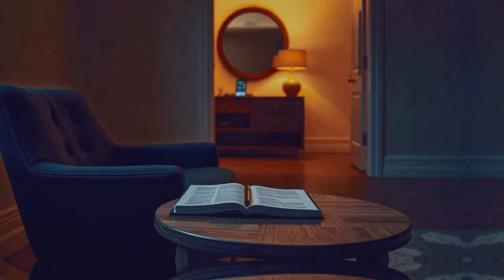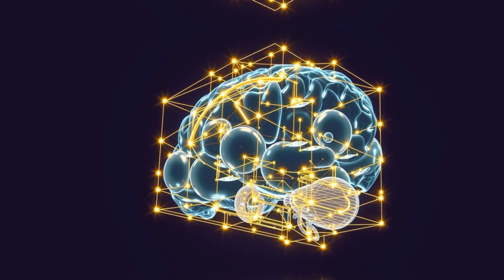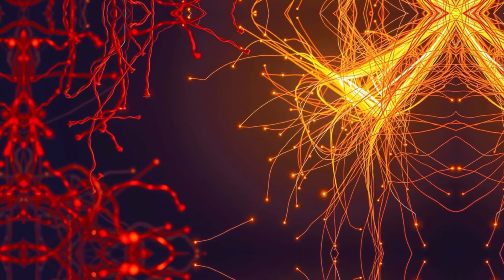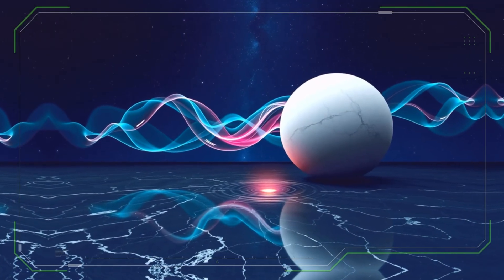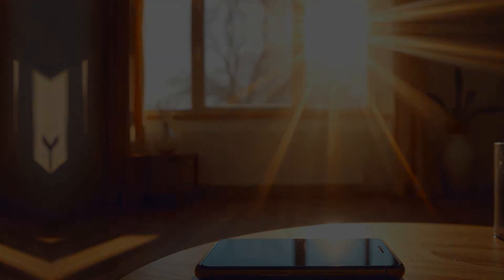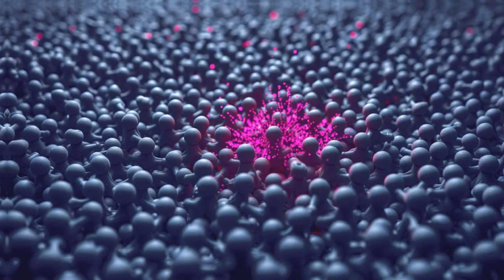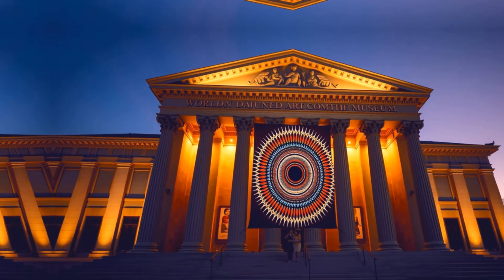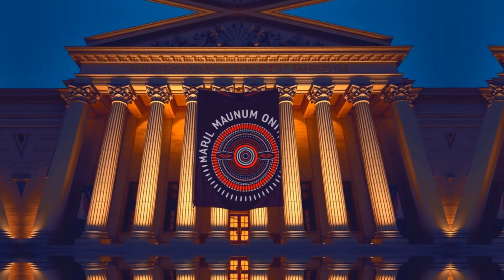The Quantum Secret: Why Reality Needs YOU To Exist | Physics' Loneliest Law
Does reality only exist when observed? 🌌 Dive into the bizarre truth of quantum physics and explore the mind-bending 'observer effect' and its implications for the very fabric of existence. Prepare to question everything you thought you knew about the universe.

We'll unravel the mysteries of the double-slit experiment, decode Schrödinger's unsettling cat, and confront the deepest questions about consciousness and the cosmos. Learn why the smallest particles defy classical logic and how our act of observation fundamentally alters their state, shifting them from a realm of possibilities to a single, concrete reality.

From the Copenhagen Interpretation to the radical Many-Worlds theory, discover how physicists grapple with a universe that refuses to be pinned down. Understand what 'wave function collapse' truly means and why this phenomenon challenges centuries of classical intuition about objective reality.

What if your very presence is key to the universe's existence?

📋 Contents:
00:00 The Universe's Hidden Gaze
06:16 The Fabric of Unseen Realities